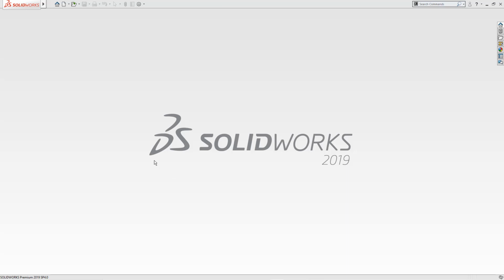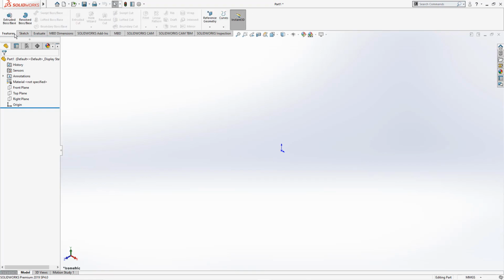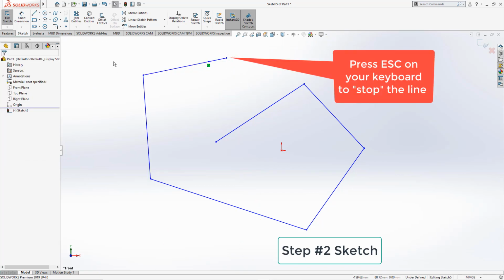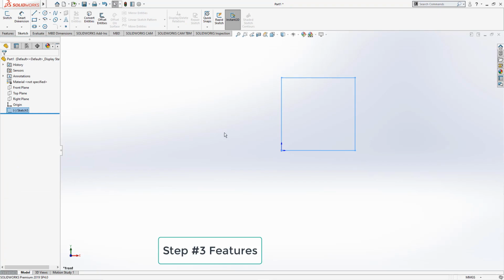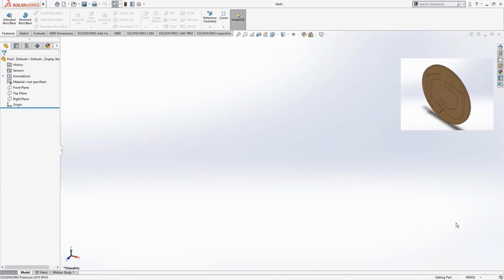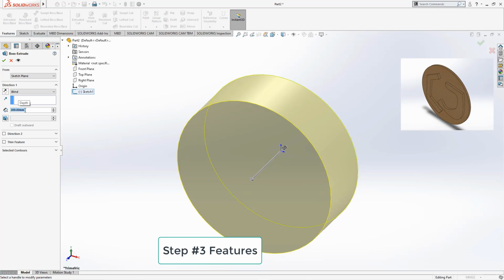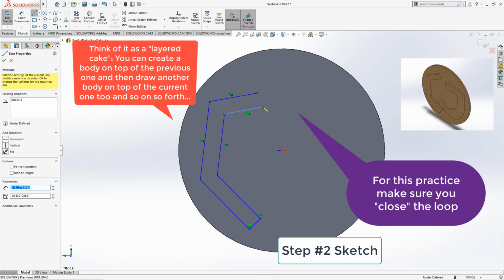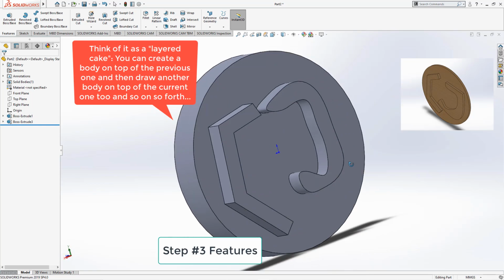Introduction to Part Modelling